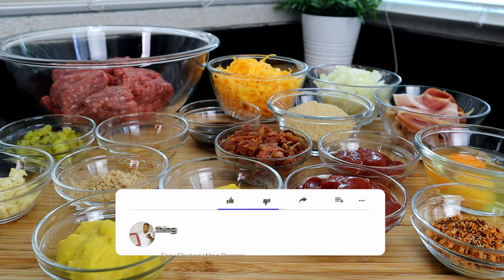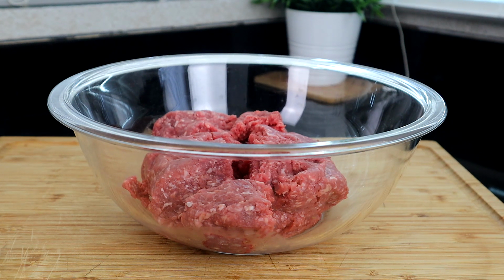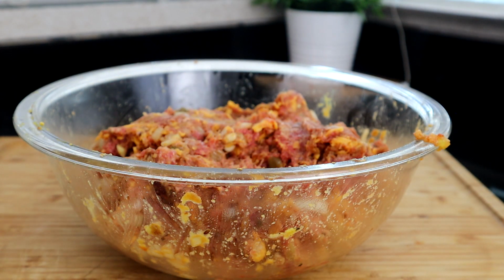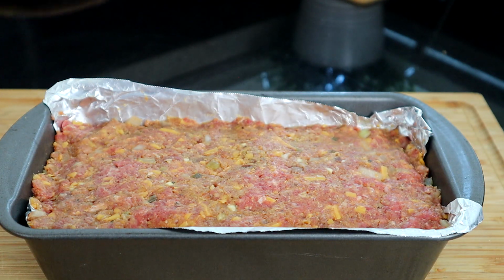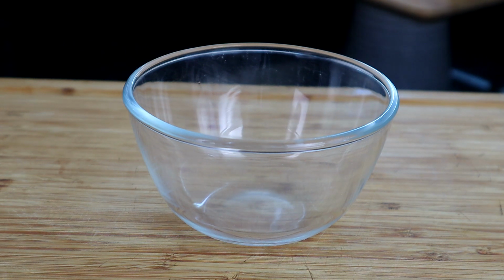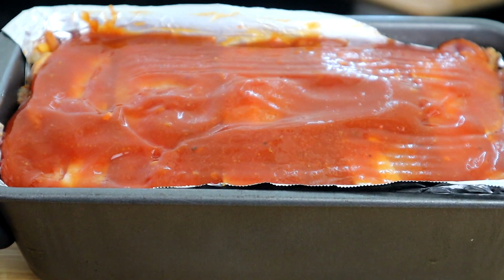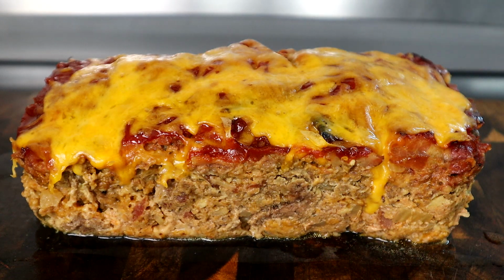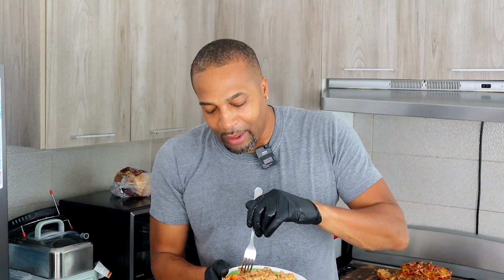Bacon Cheeseburger Meatloaf twist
Indulge in the ultimate comfort food with this bacon cheeseburger meatloaf. This savory dish combines the classic flavors of a bacon cheeseburger with the hearty satisfaction of meatloaf. Ground beef is mixed with crispy bacon, cheddar cheese, and a blend of spices, then shaped into a loaf and baked to perfection. Topped with a tangy ketchup glaze, this meatloaf delivers a deliciously moist and flavorful bite in every slice. Perfect for family dinners or casual gatherings, it's sure to become a new favorite. Serve with mashed potatoes, a fresh salad, or your favorite sides for a complete and satisfying meal.

Measurements Used
1.5 Pounds Ground Beef
1 cup (meatloaf) + 1/2 cup (topping) Shredded Cheddar Cheese
5 to 6 Strips Bacon (topping) + 1/2 cup Crumbled Bacon
1 cup Onions chopped
1/2 cup Bread Crumbs
2 Eggs
4 to 5 Garlic Cloves chopped
1 teaspoon Liquid Smoke
1 to 2 tablespoons Worcestershire Sauce
1 tablespoon Season Blend (your choice or just Salt & Pepper to taste)
1/4 cup (meatloaf) + 1/2 cup (topping) Ketchup
1/4 cup (meatloaf) + 1 tablespoon (topping) Yellow Mustard
1/4 cup Dill Pickels chopped
2 tablespoons Brown Sugar

Cookware Set

Kitchen Tongs

Basting Brush

Air Fryer